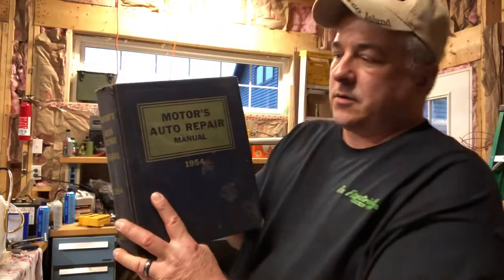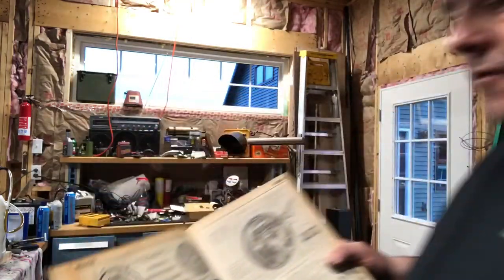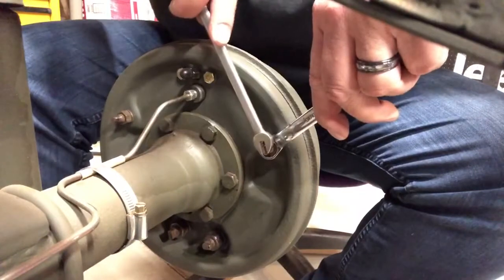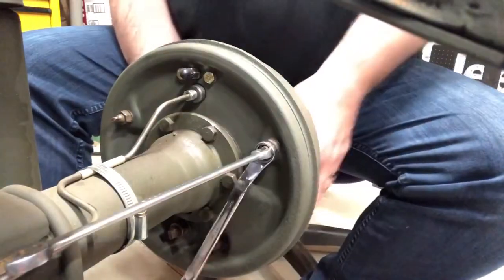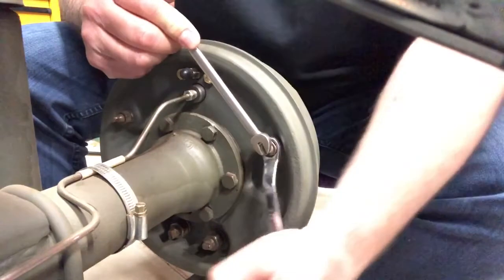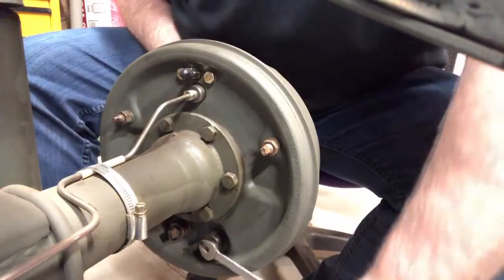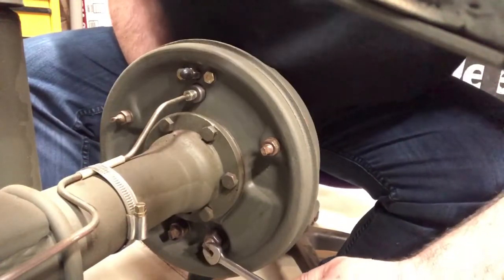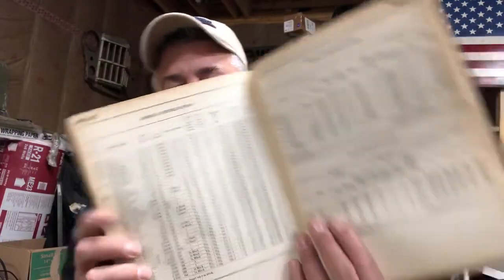Adjusting brake eccentrics on a Willys MB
Manual adjustment of Willys brake eccentrics